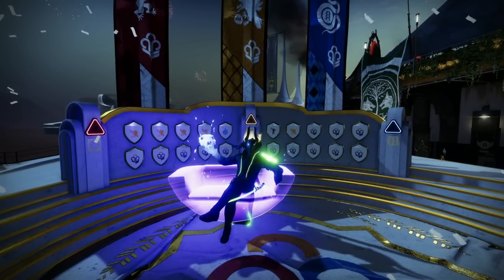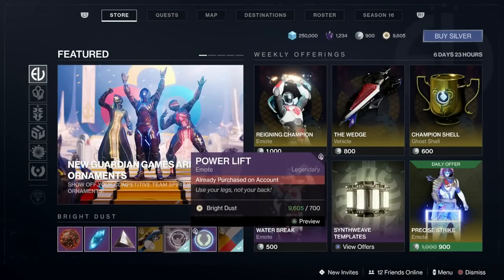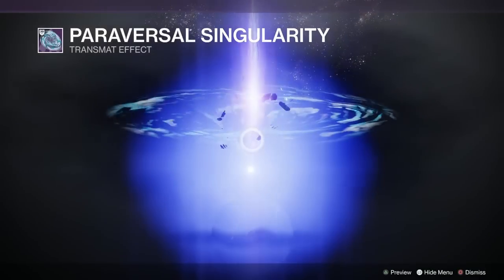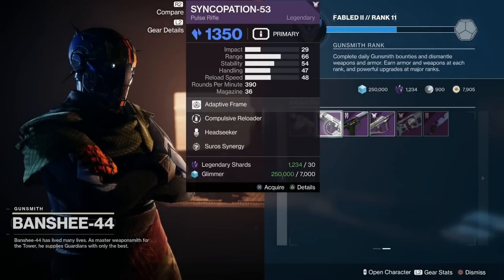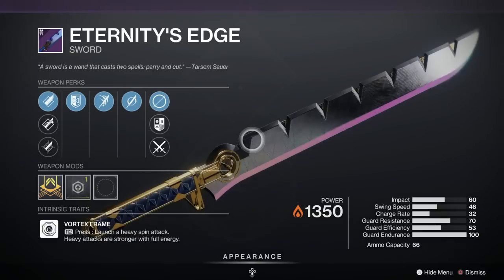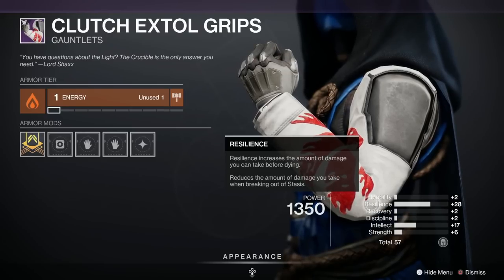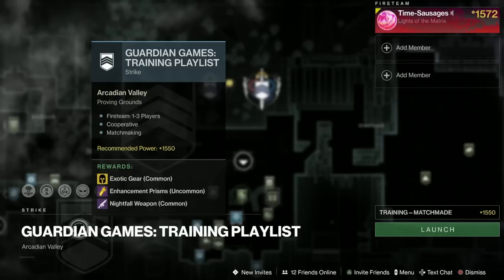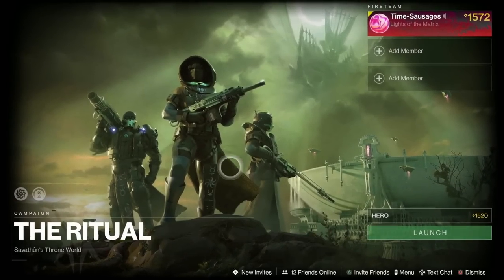Destiny 2 - Weekly Reset May 10 Lawn Mower! Banshee God Roll! Final Iron Banner This Season!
Destiny 2 May 10th reset is a good one!

We've got lots of great stuff in Eververse including the Guardian Games Ornament for the Heir Apparent. Some great stuff for bright dust that you can only get this week.

Banshee has a god roll and we have week two of the Guardian Games and the final Iron Banner of the season - there are things you need to do!

Timestamps -

0:00 - May 10 Reset Eververse Offerings

4:53 - Banshee Weapons Mods and Armor

9:00 - Hotfix News!

9:38 - Guardian Games News

10:57 - Final Iron Banner This Season

12:00 - Nightfall and Throne World Activities